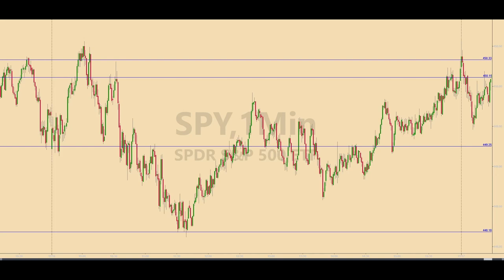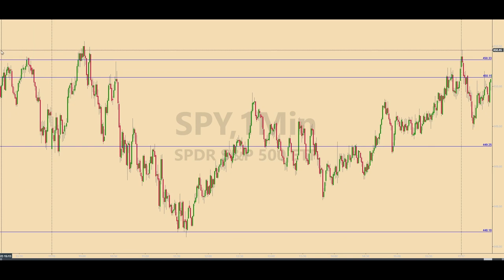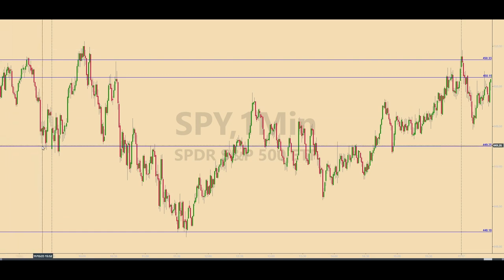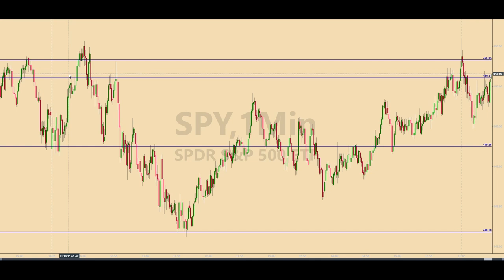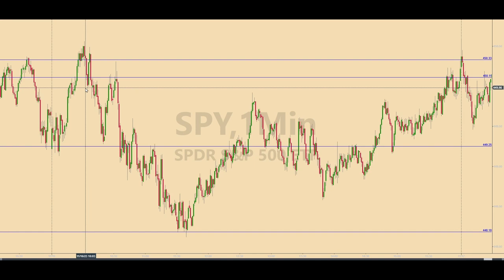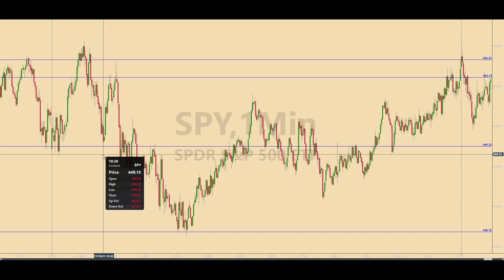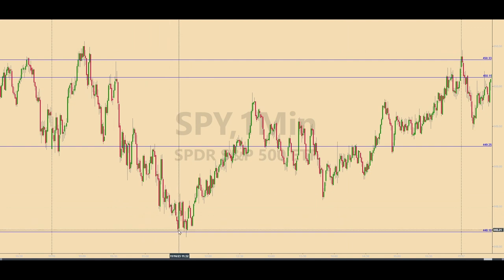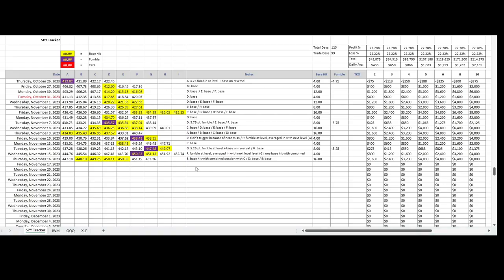How Much Would You Earn with 16 Points in the ES? [At Least $1,600 With This Strategy]